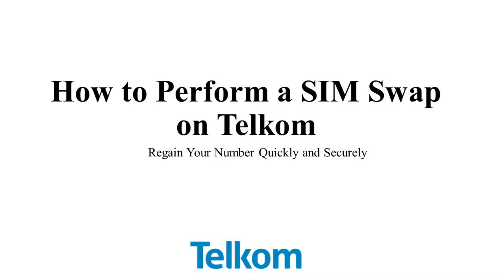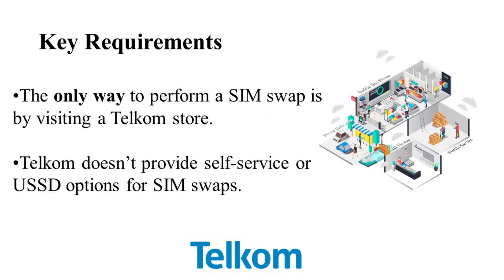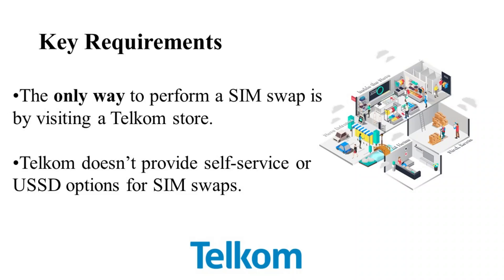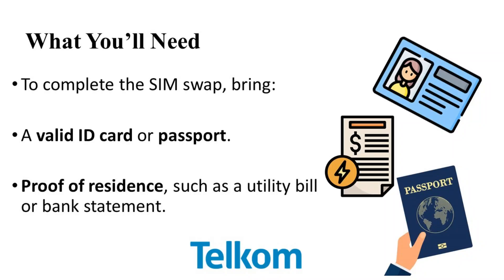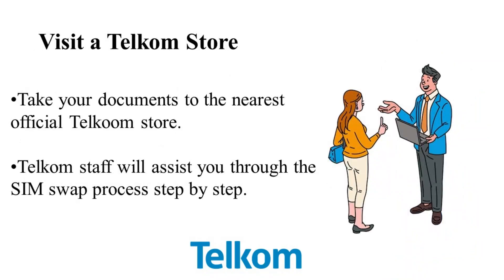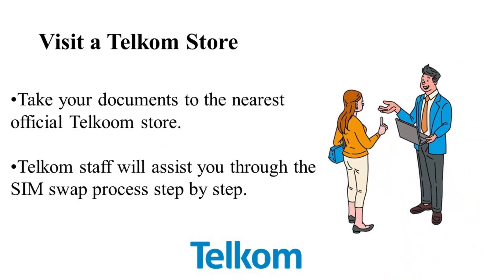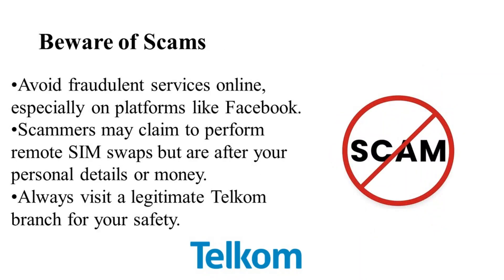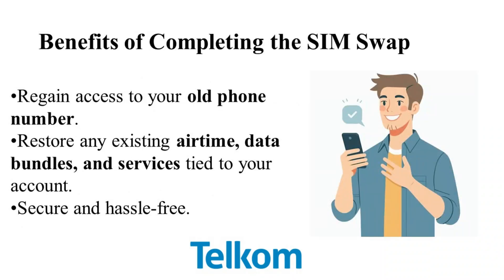How To Do Sim Swap On Telkom 2025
In this video I'll show you how to do a sim swap on telkom. The method is very simple and clearly described in the video. Follow all of the steps & do a sim swap on telkom